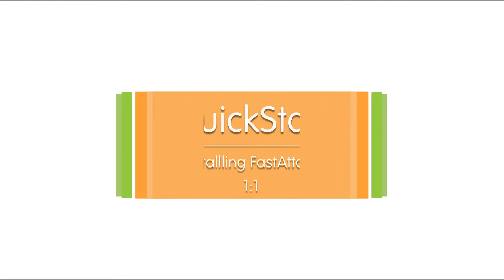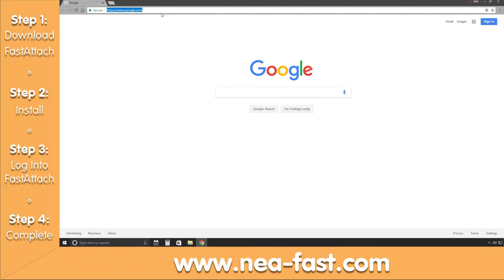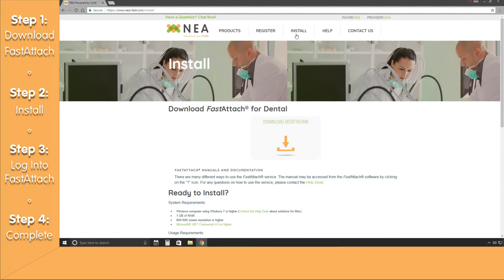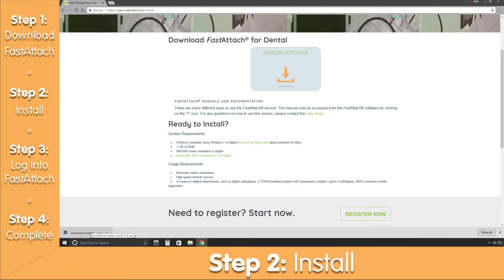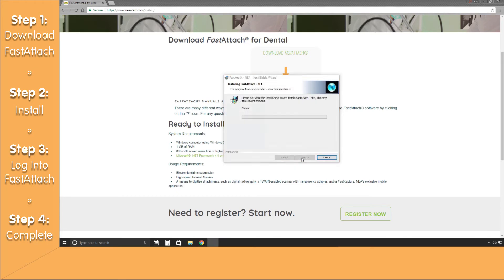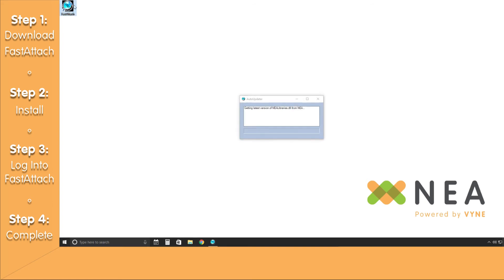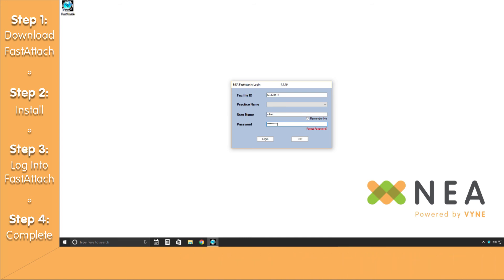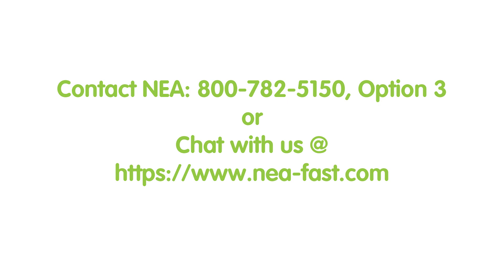FastAttach Installation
Watch this video and see how easy it is to install FastAttach on your office computer. You'll be saving time and money on your claim attachments in no time.